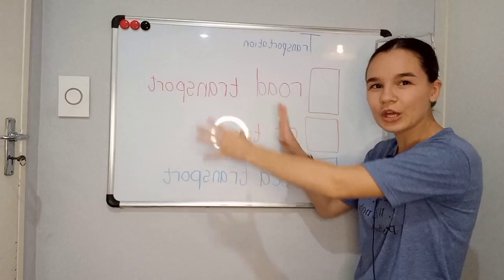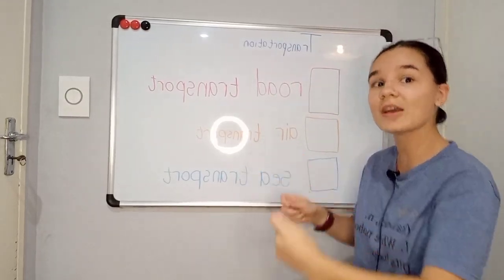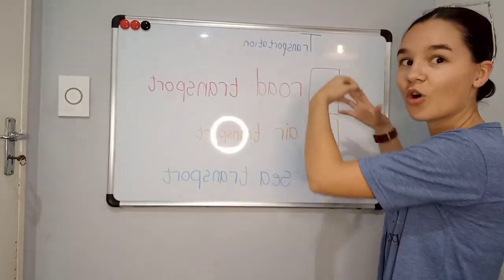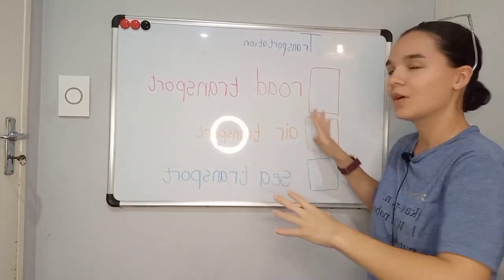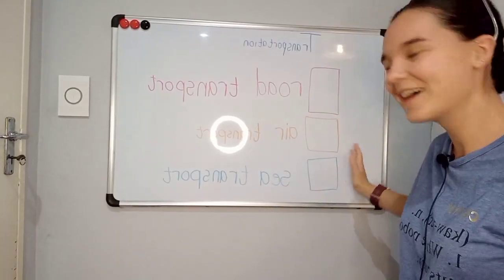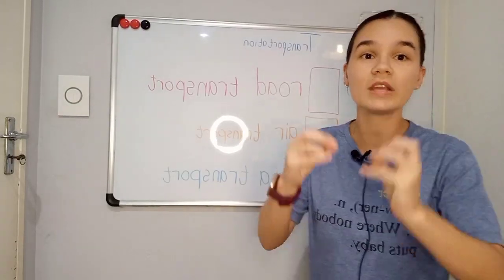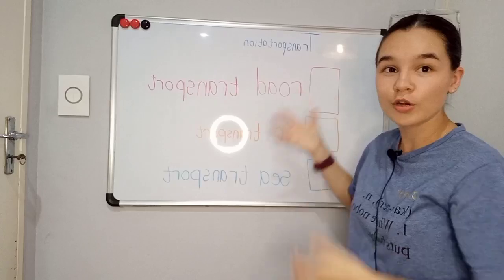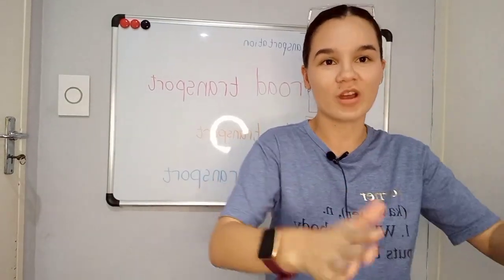Life Skills Demonstration Lesson // Student teacher in South Africa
Hi everybody! Welcome back

Today I did a refresher lesson for Life Skills. I hope it was helpful.